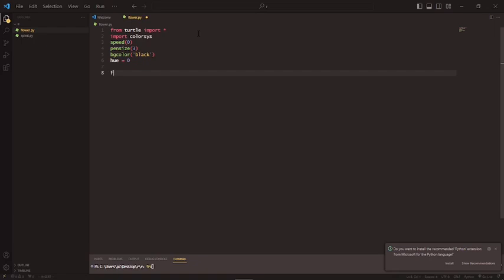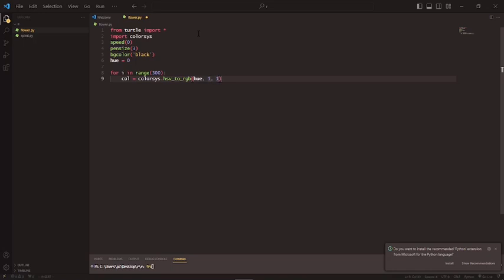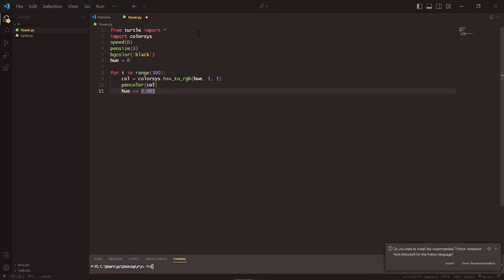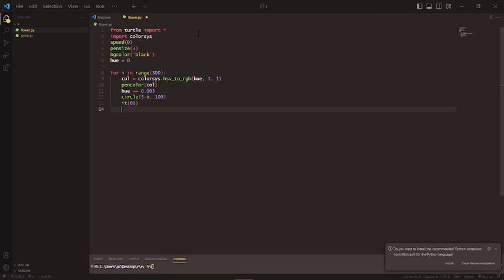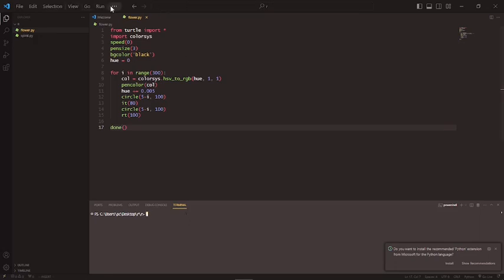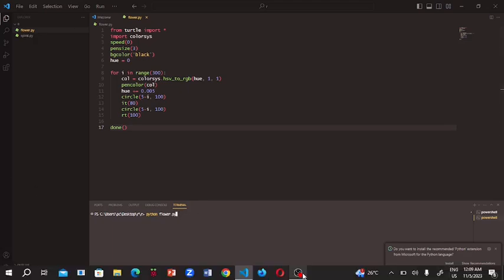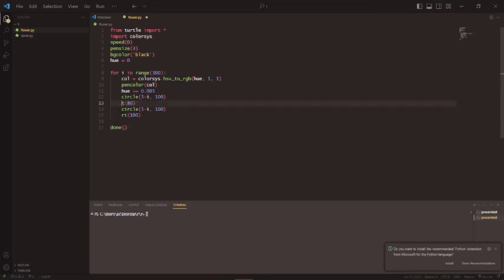Python Tutorial | How To Create Flower Design Using Python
hello friends today we are going to learn:
Python,
Python tutorial,
Python tutorial for beginners,
Flower in python,
Python turtle,
How to create a flower design in python,
Creating a flower design in python,
How to design flower in python turtle,